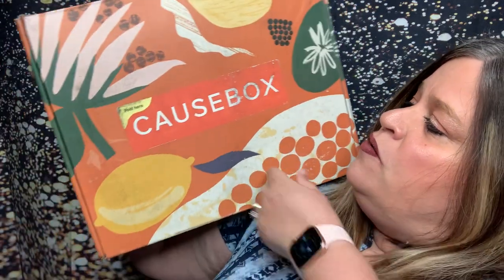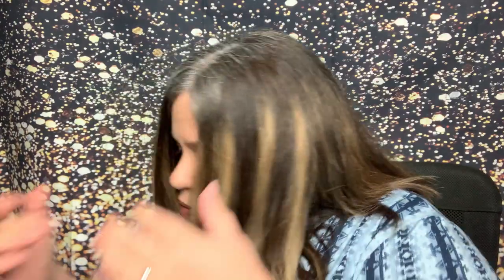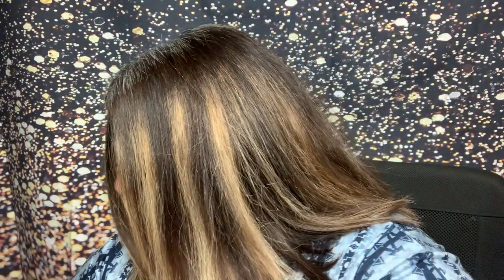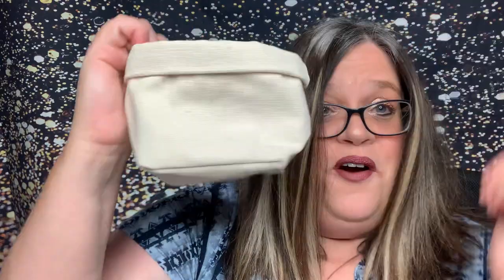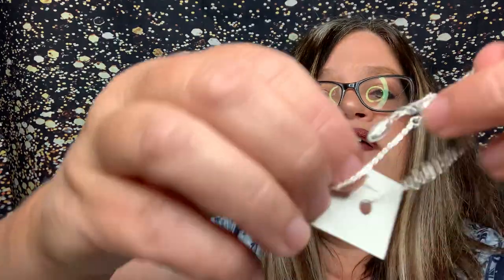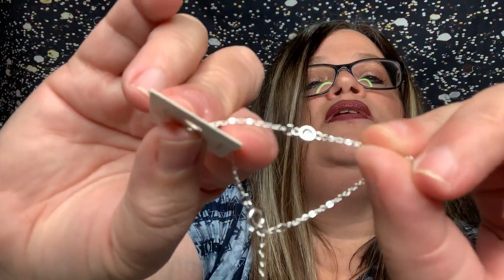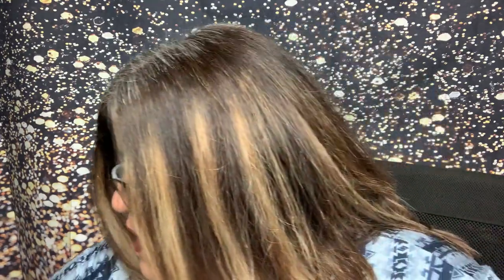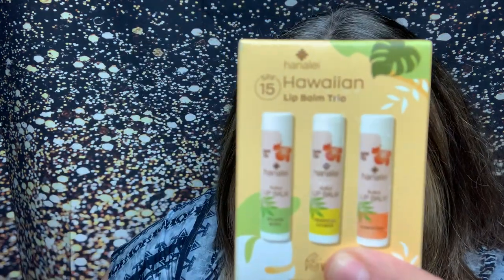🌞Summer Causebox/Alltrue 2021🌞 Not Bad! 🌞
Causebox, now Alltrue is a quarterly subscription box that focuses on curating a limited edition box of useful products from socially conscious brands.

Quarterly:  $54.95

Annually: $199.80 ($49.95 per box)

If you would like me to review your box  PM me at IG @susanmcinally for consideration.